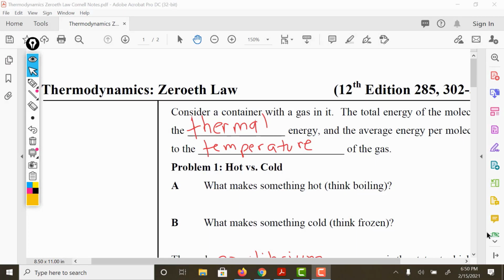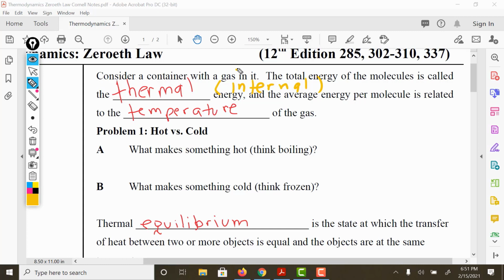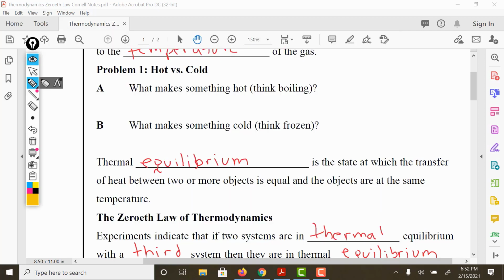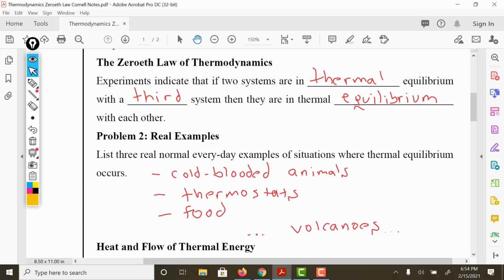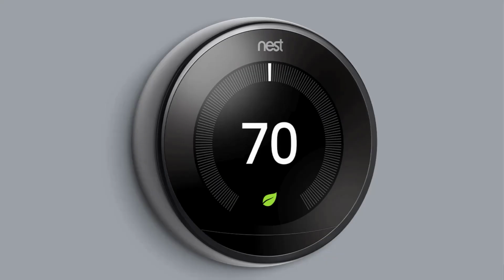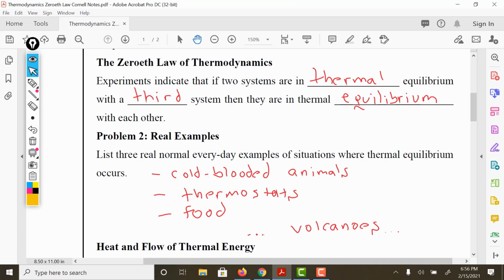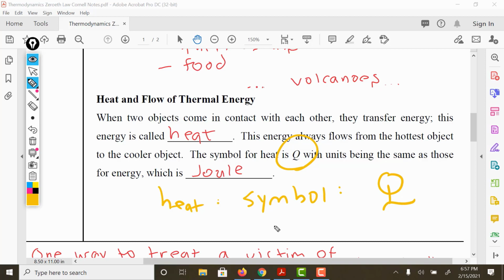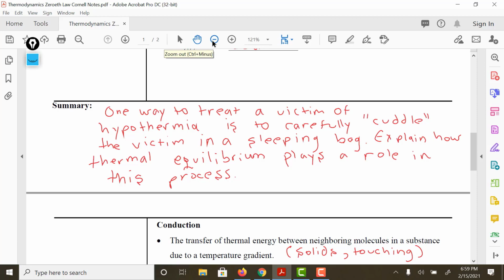Zeroeth Law of Thermodynamics Video 1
Cover the first page of notes, talking about Zeroeth Law and Thermal Equilibrium.